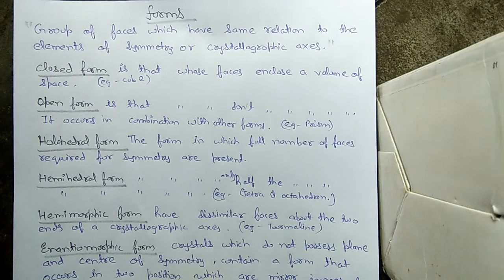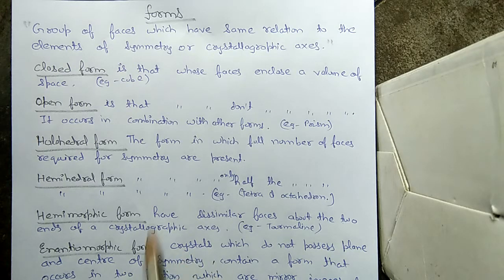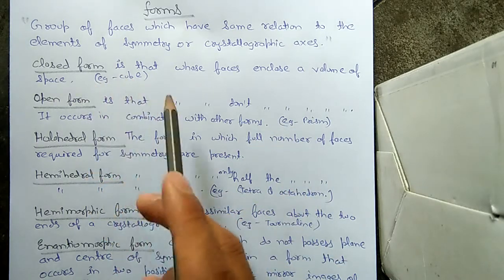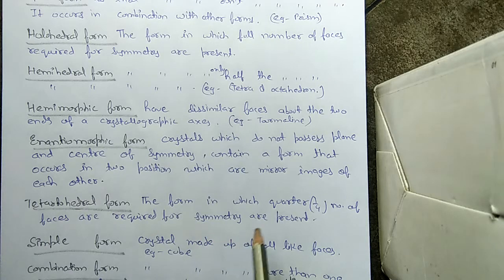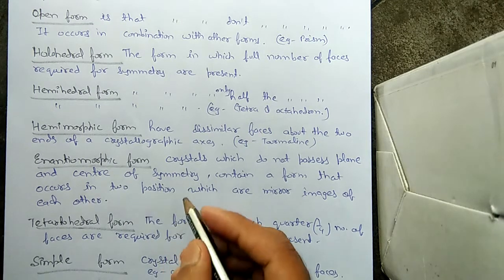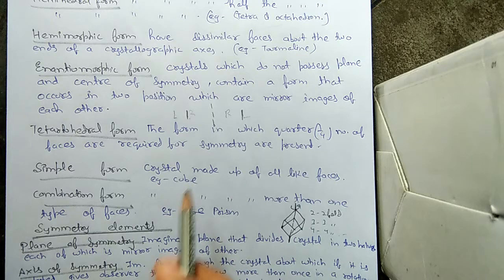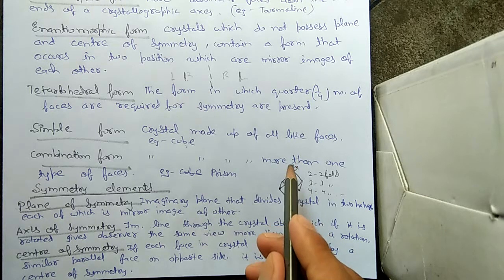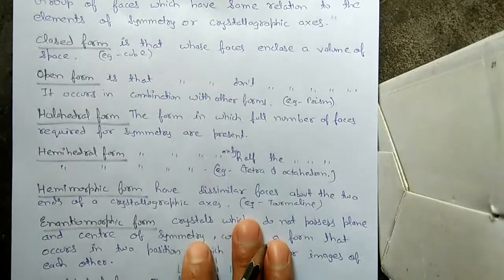FORMS AND ELEMENTS OF SYMMETRY OF CRYSTAL (ENGLISH) (WITH NOTES)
Form and elements of symmetry explained in english